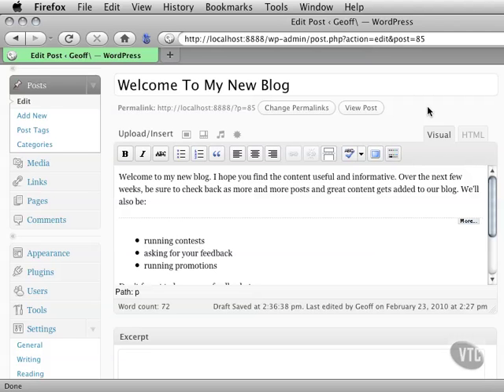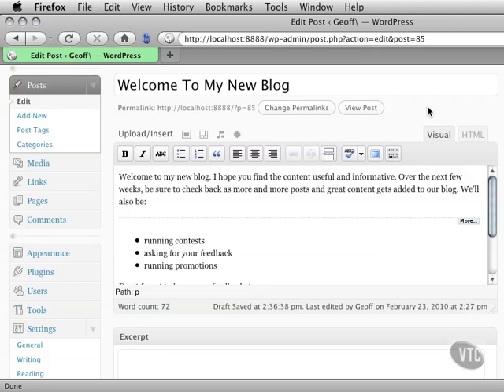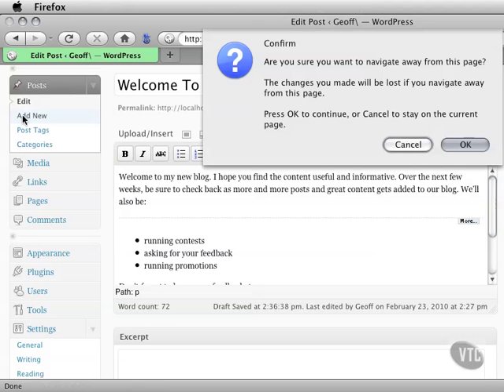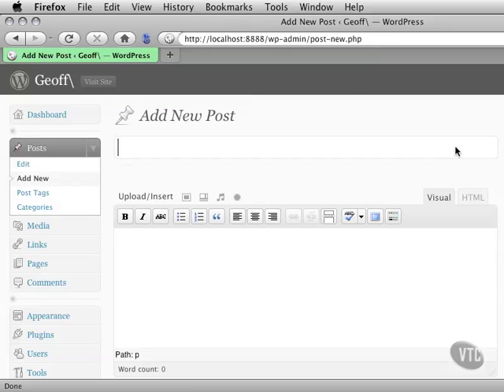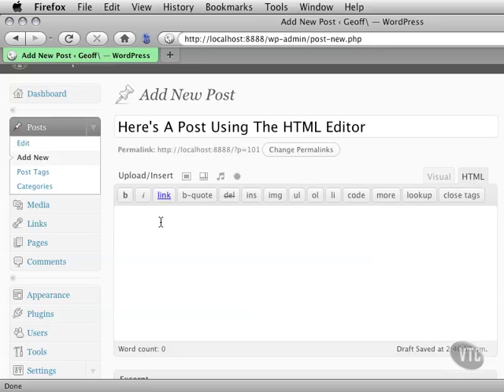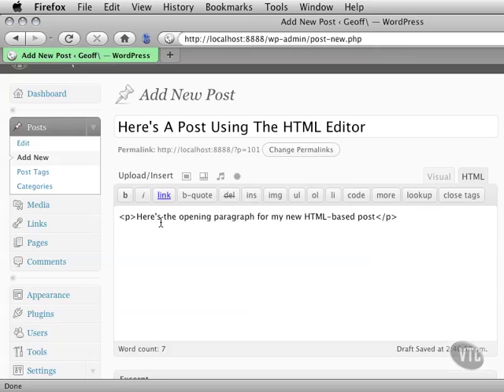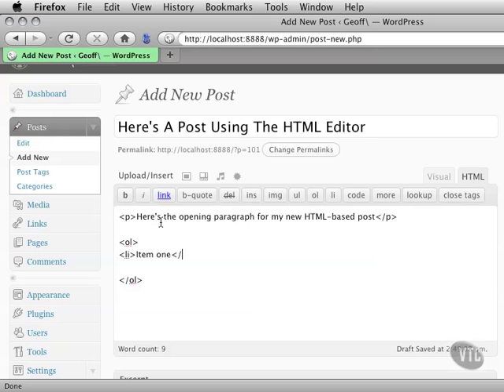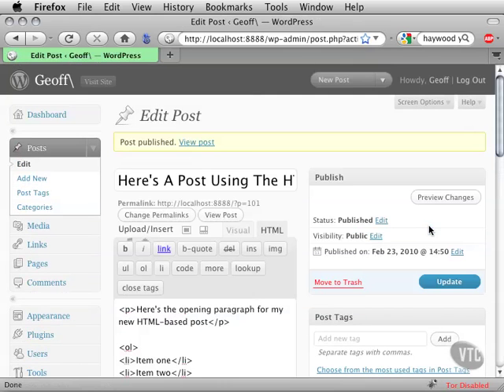04 Using the HTML Editor for Posts